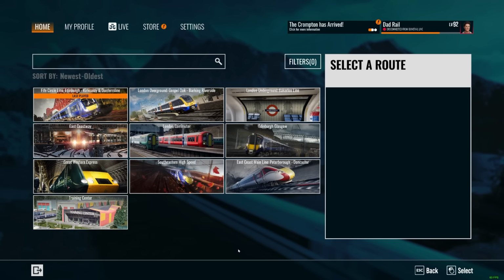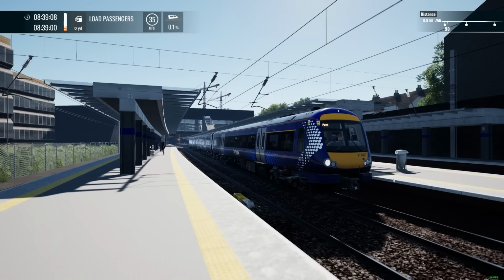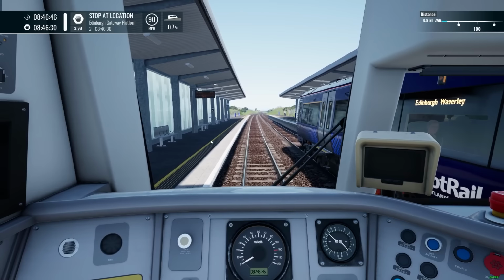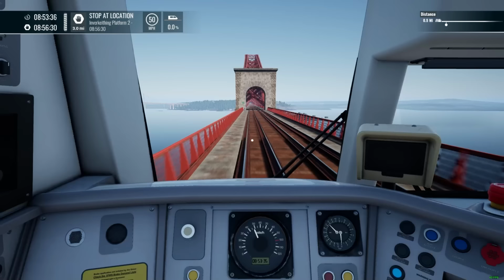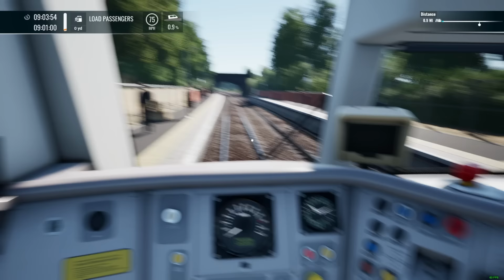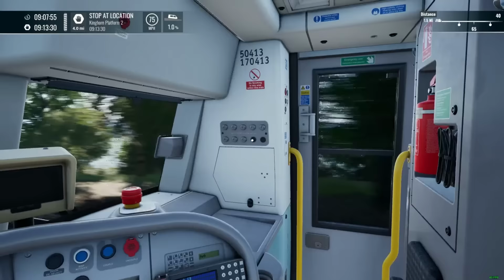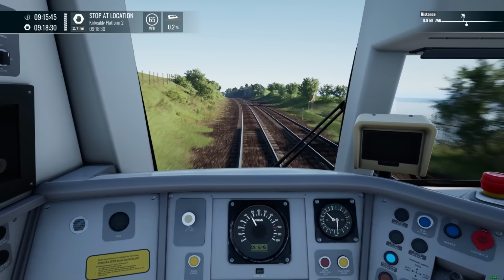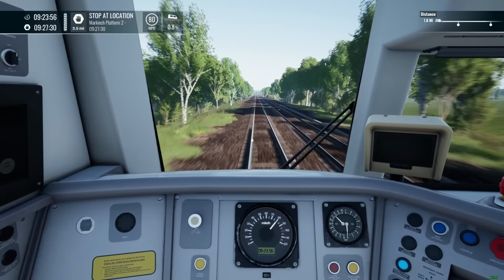Train Sim World - Fife Circle NEW DLC!! First Play Train Driver Reviews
Welcome aboard a Scotrail Class 170 DMU for a ride on the new Fife Circle DLC by Rivet Games, for Train Sim World 4

In this video we take an early access first look at the new route and train. Ill give you my honest thoughts and opinions. Our Journey starts at Edinburgh Waverley Station, and ends at Markinch. This scenic railway line features the iconic UNESCO world heritage site that is the forth bridge!

PART 2 (West Loop)
Coming Soon